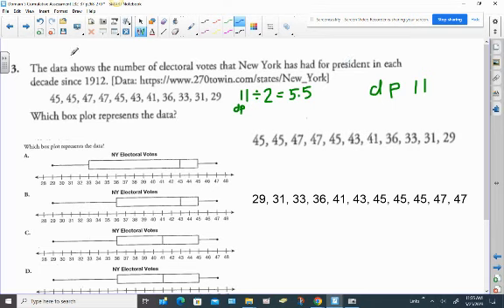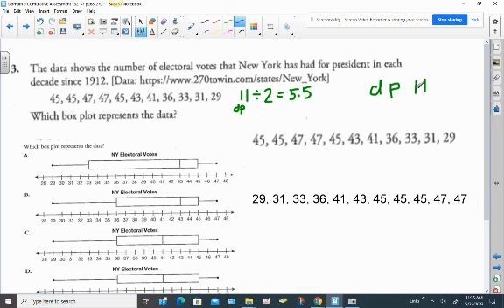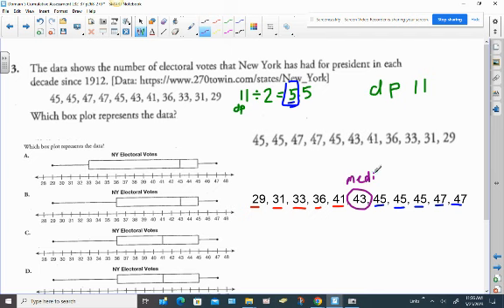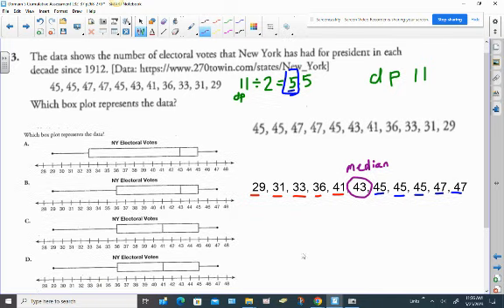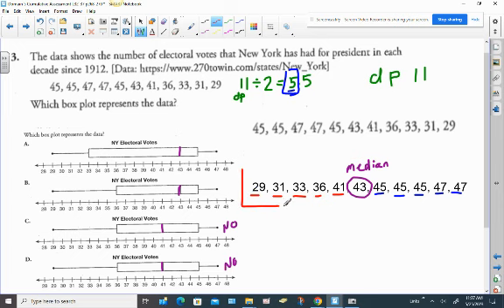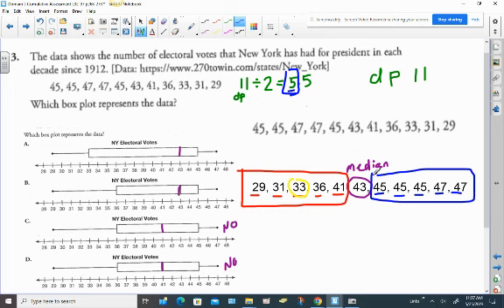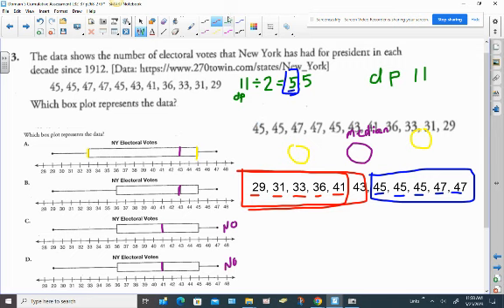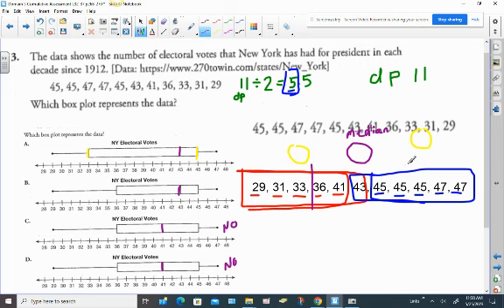Match the Data with the Correct box Plot # 3